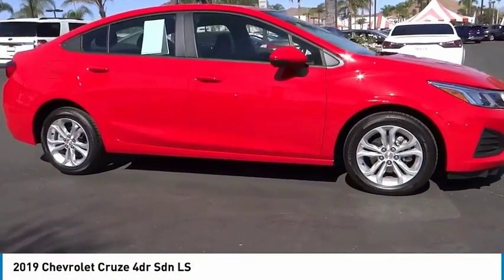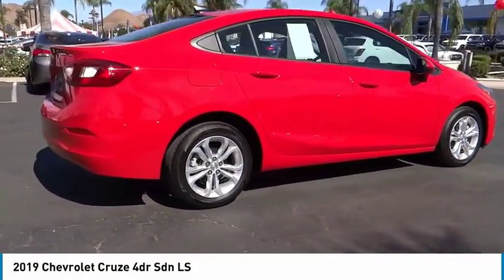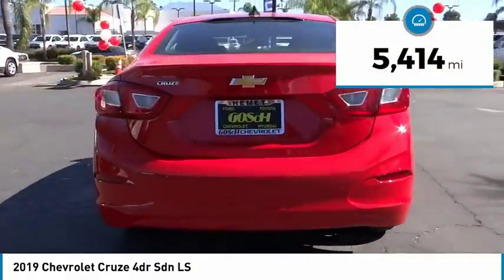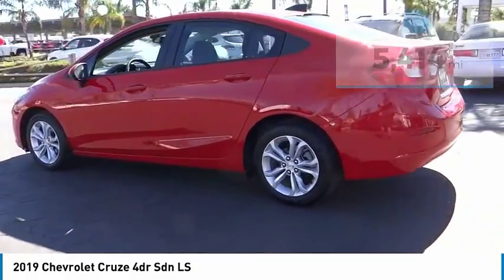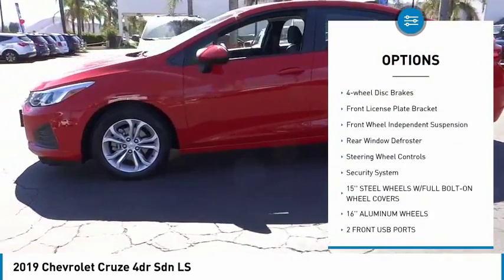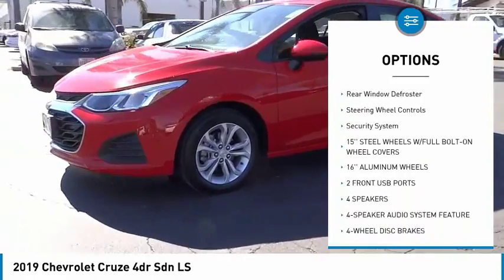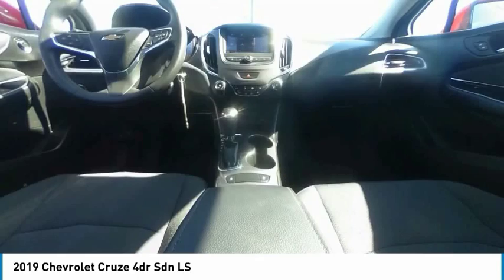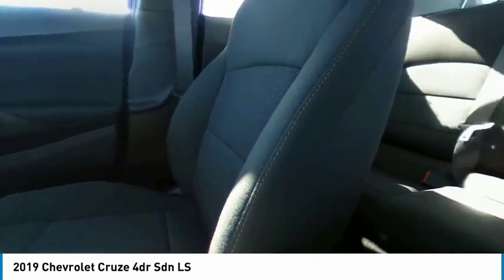2019 Chevrolet Cruze HEMET BEAUMONT MENIFEE PERRIS LAKE ELSINORE MURRIETA C19392D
2019 Chevrolet Cruze 4dr Sdn LS

Gosch Chevrolet
400 Carriage Circle

GOSCH CHEVROLET PROUDLY SERVING HEMET, BEAUMONT, MENIFEE, PERRIS, LAKE ELSINORE, MURRIETA , AND SURROUNDING SOUTHERN CALIFORNIA LOCATIONS. THIS RED 2019 Chevrolet CRUZE IS EQUIPPED WITH A 1.4L 4-Cylinder Turbo DOHC CVVT, AUTOMATIC TRANSMISSION, AND RECEIVES AN ESTIMATED 28 City/38 Hwy MPG. GOSCH CHEVROLET 400 CARRIAGE CIRCLE HEMET CA 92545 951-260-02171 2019 Chevrolet CRUZE 4dr Sdn LS Stock #: 8-C19392D | VIN: 1G1BC5SM4K7142500 | 2019 Chevrolet Cruze 4dr Sdn LS SECURITY SYSTEM CRUISE CONTROL POWER WINDOWS Gosch Chevrolet